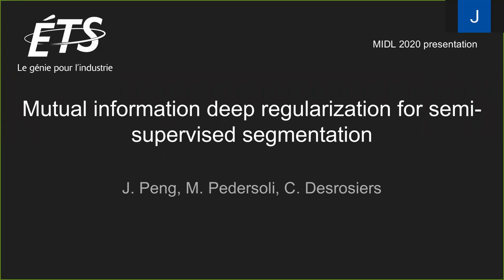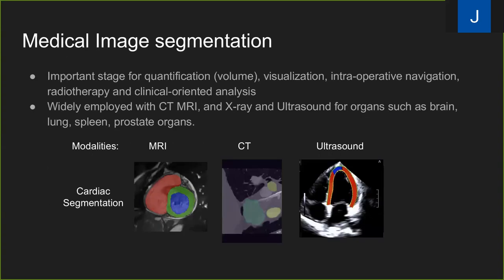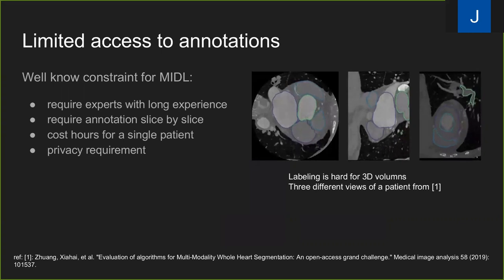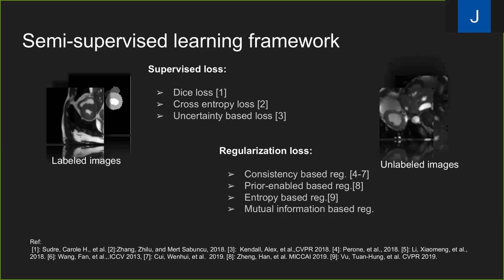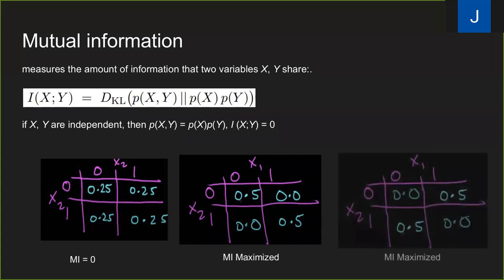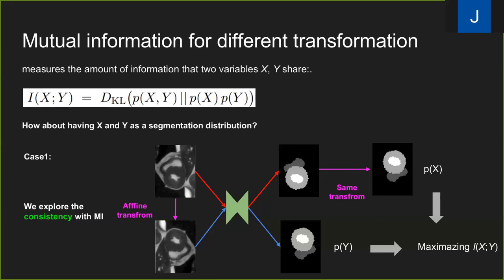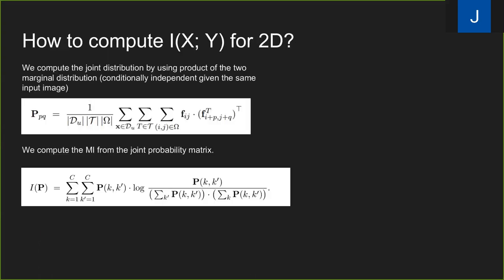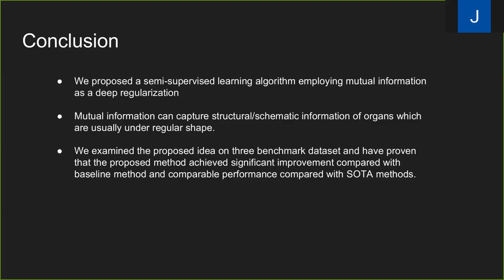MIDL 2020, P099, Peng et al. Spotlight presentation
P099 - Mutual information based deep clustering for semi-supervised segmentation

Jizong Peng, Marco Pedersoli, Christian Desrosiers

Abstract: The scarcity of labeled data often limits the application of deep learning to medical image segmentation. Semi-supervised learning helps overcome this limitation by leveraging unlabeled images to guide the learning process. In this paper, we propose using a clustering loss based on mutual information that explicitly enforces prediction consistency between nearby pixels in unlabeled images, and for random perturbation of these images, while imposing the network to predict the correct labels for annotated images. Since mutual information does not require a strict ordering of clusters in two different cluster assignments, we propose to incorporate another consistency regularization loss which forces the alignment of class probabilities at each pixel of perturbed unlabeled images. We evaluate the method on three challenging publicly-available medical datasets for image segmentation. Experimental results show our method to outperform recently-proposed approaches for semi-supervised and yield a performance comparable to fully-supervised training.